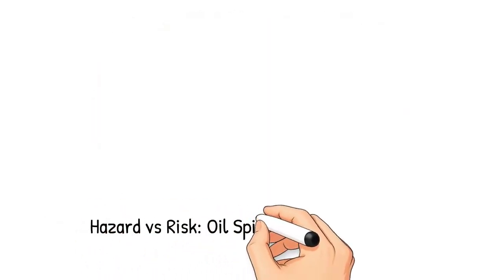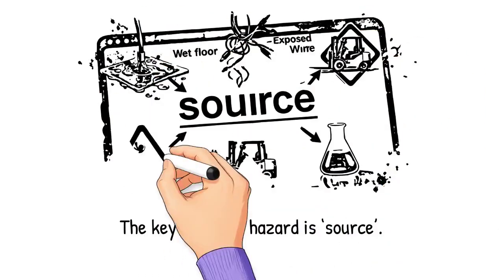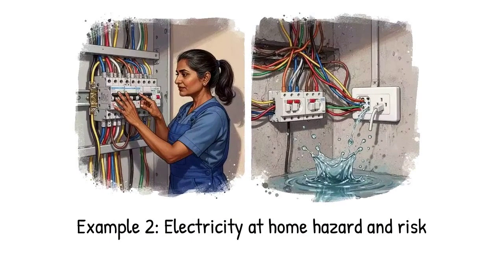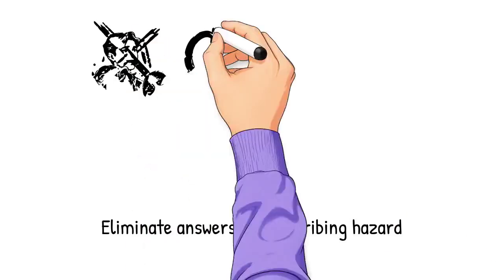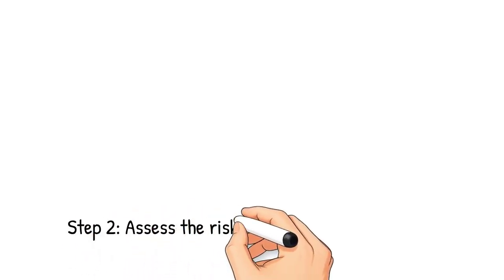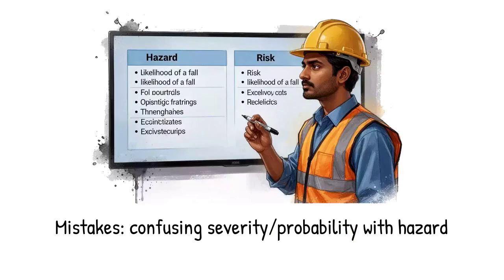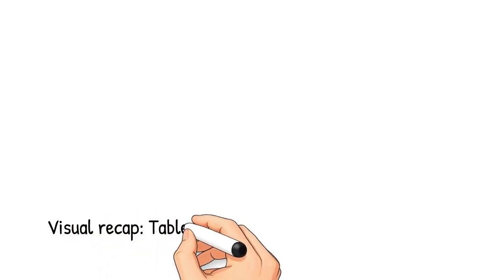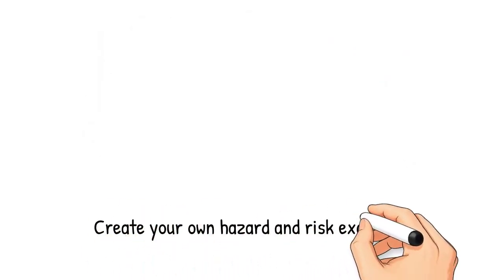Hazard vs Risk — The ONE Concept You Must Master for the ASP Exam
Understanding the difference between hazard and risk is one of the most important foundations for every ASP candidate and safety professional. In this video, we break down the concept in simple, beginner‑friendly language using real‑world examples, workplace scenarios, and ASP‑style exam questions.

You’ll learn:

What makes a hazard the source of harm

How risk combines probability and severity

Step‑by‑step reasoning for ASP exam questions

A memory trick to instantly recall the difference

Perfect for ASP exam preparation, CSP aspirants, and safety professionals who want to strengthen their fundamentals.

🎬 Watch till the end for a cinematic explanation, real‑life examples, and a clear summary that will make this concept unforgettable.